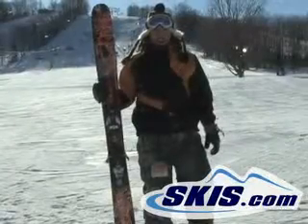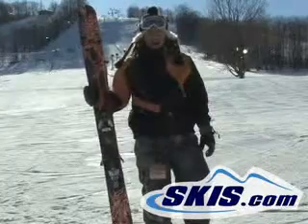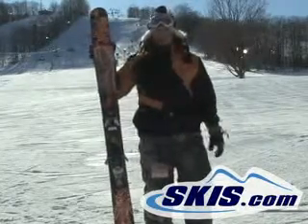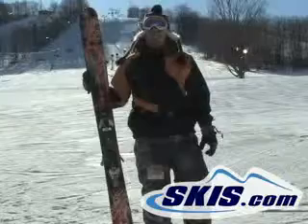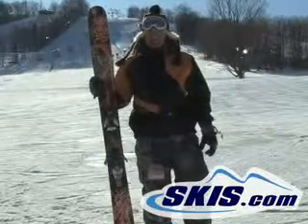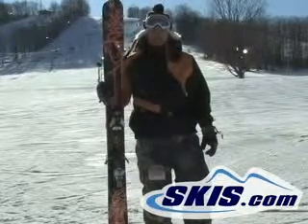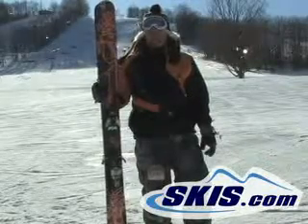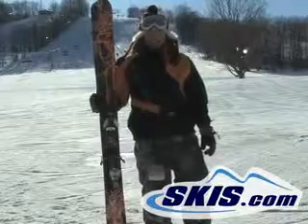Armada JP VS Julien 2009 ski review from Skis.com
User review of Armada JP VS Julien skis from staff at Skis.com